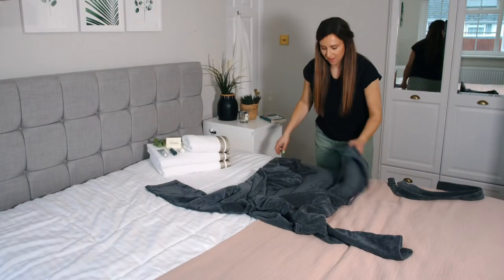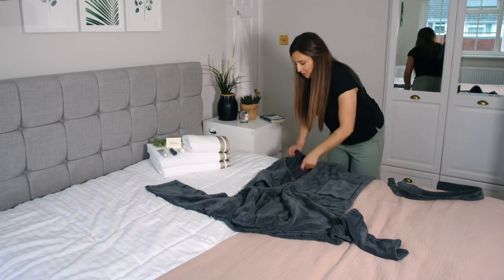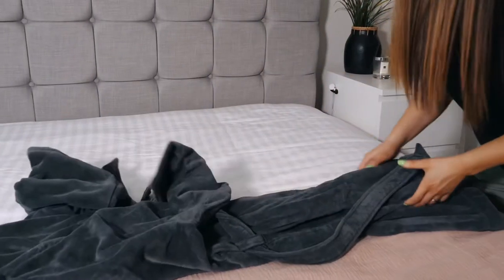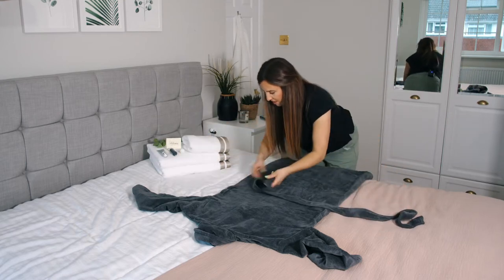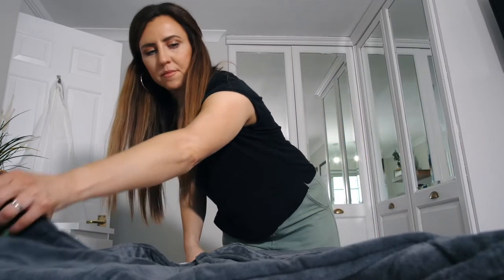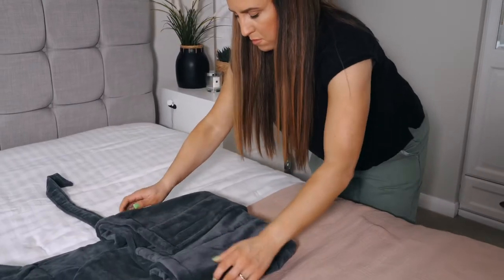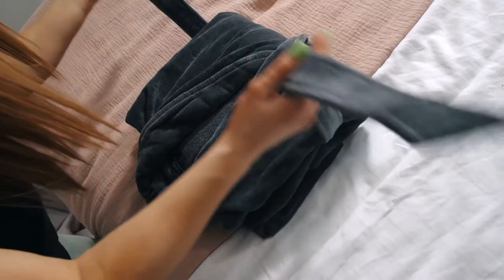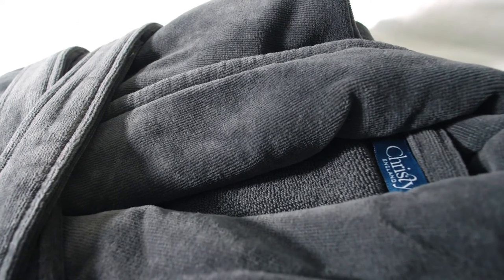How to fold: a bath robe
Welcome to video 1 of my 5-part series in collaboration with Christy England! Today, I'll be showing you how to fold the most beautiful bath robe, if you are looking for a gift this gets delivered in a gorgeous box ready to go!

Sophie Liard AKA thefoldinglady

I N S T A G R A M: @thefoldinglady
T W I T T E R : @thefoldinglady
T I K T O K: @thefoldinglady

for exclusive news and offers, COMING SOON!

I’m so happy to bring you this 5 video series in collaboration with Christy England.

Video 1 is how to fold a bath robe,

FOLLOW CHRISTY ENGLAND ON INSTAGRAM